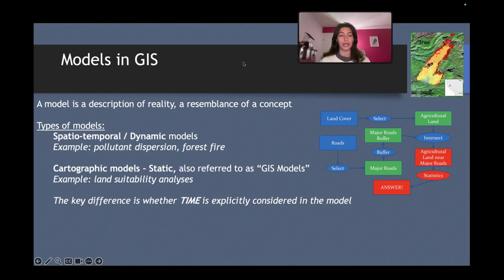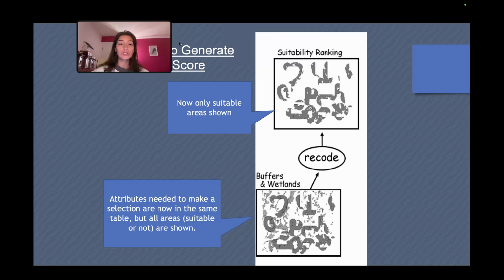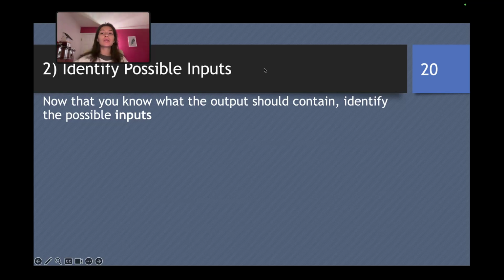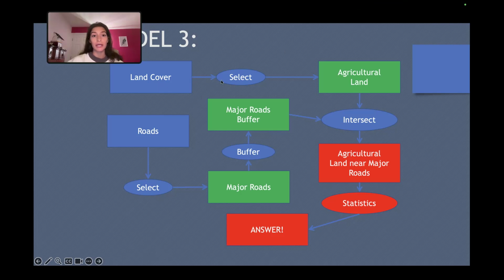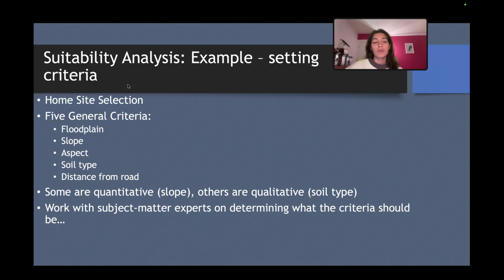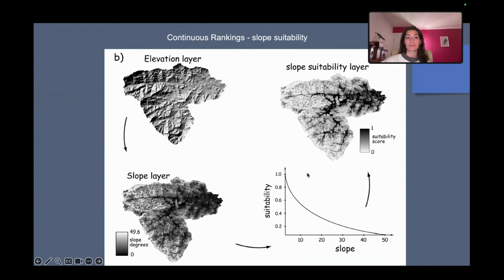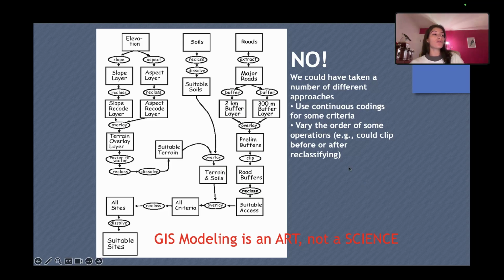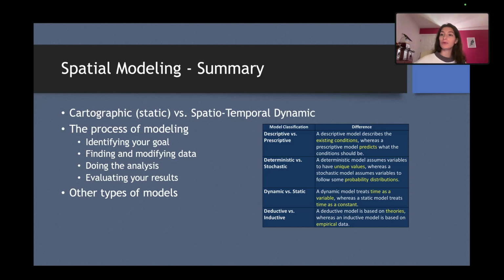Lecture 5: Spatial Modeling